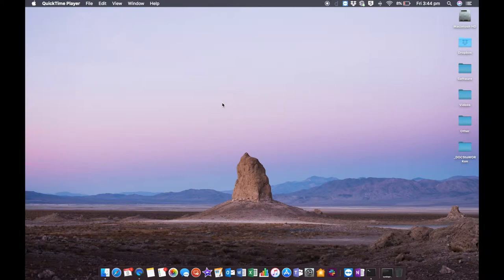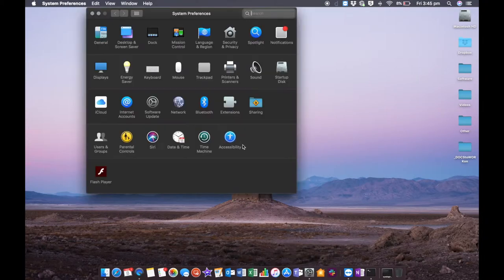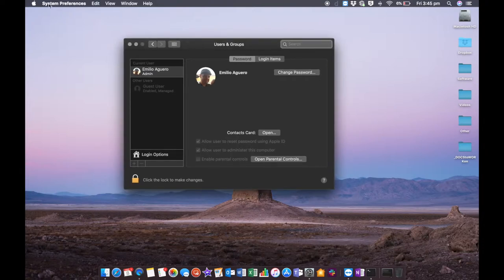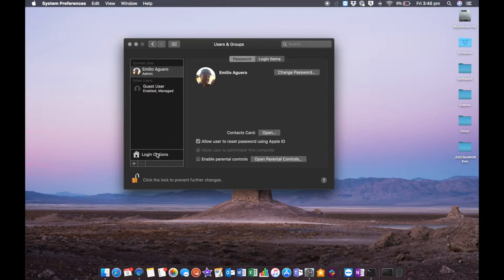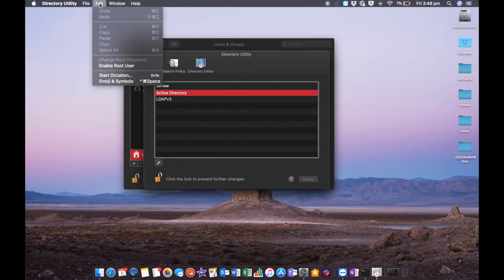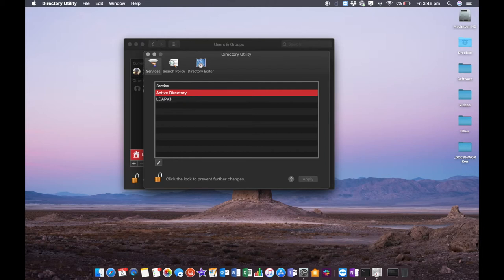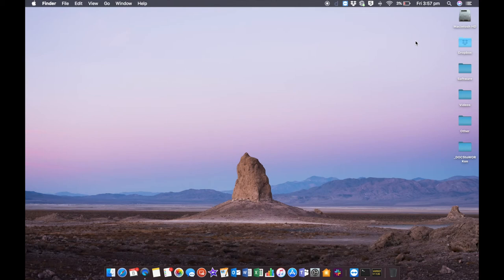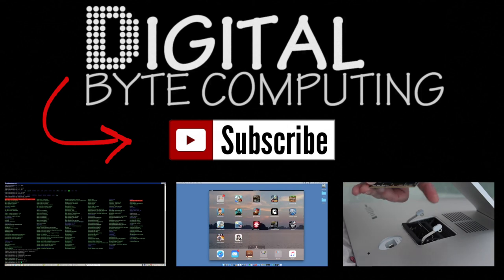How to ENABLE ROOT ACCESS on macOS